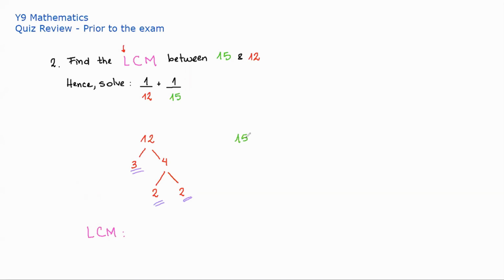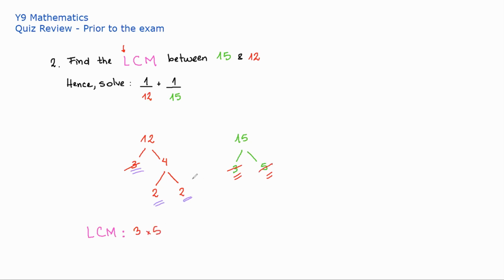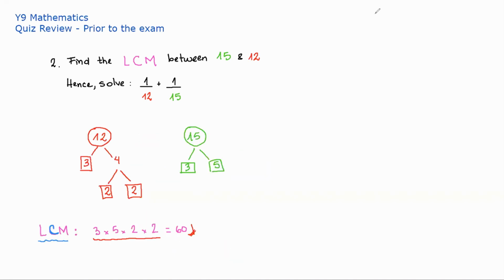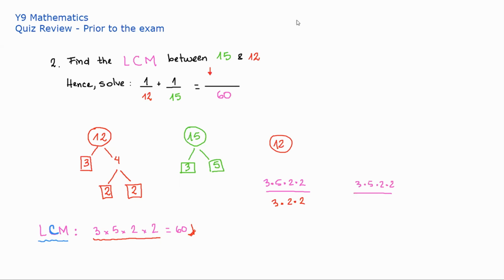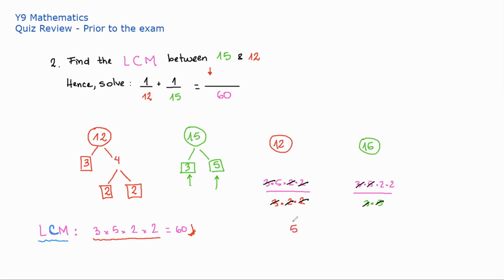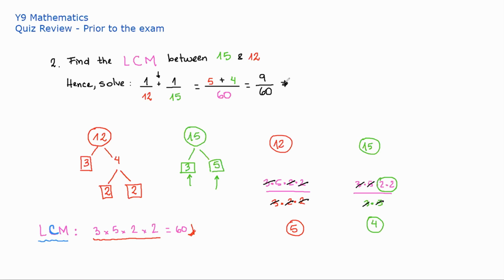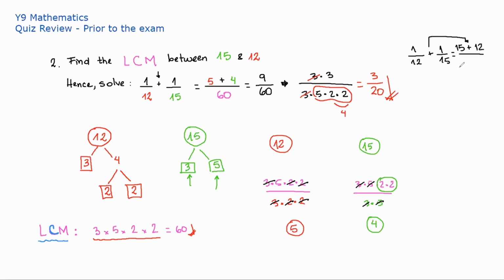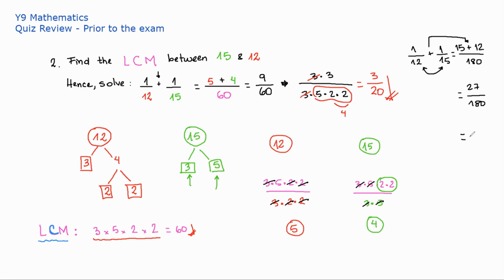Quiz Y9 Maths Question 2 Find the LCM Least Common Multiple Lowest Common Multiple